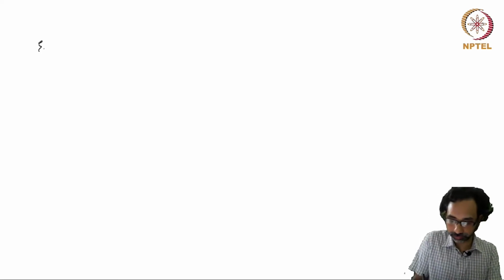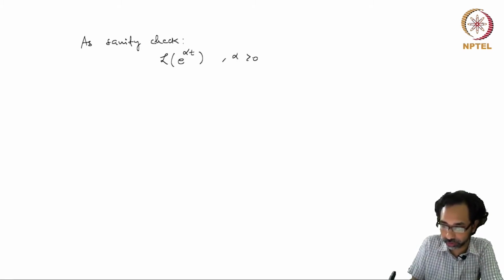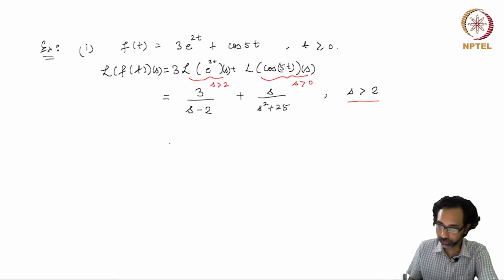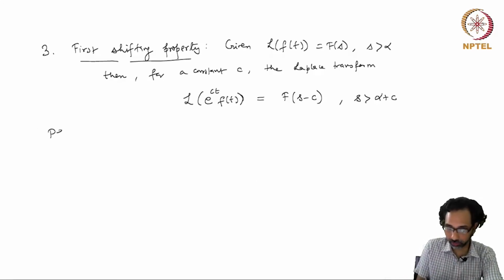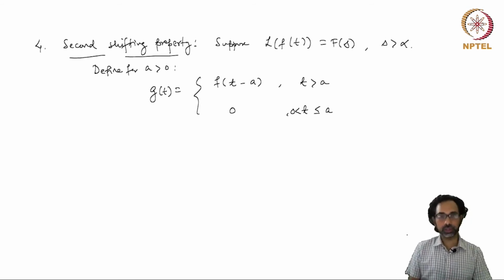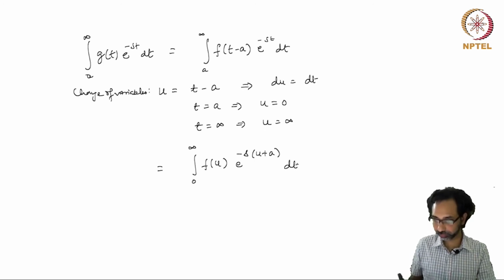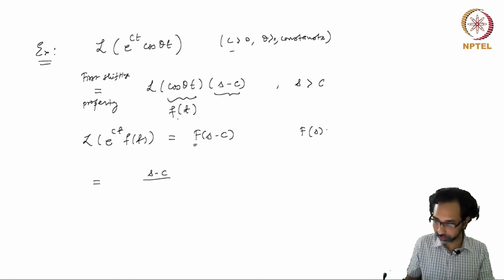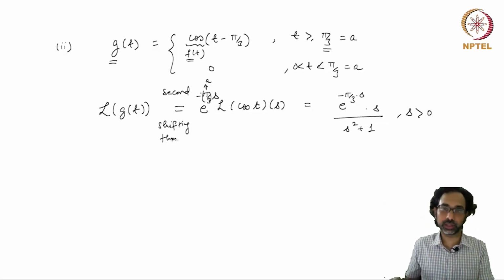Properties of Laplace transforms- I - Part 2